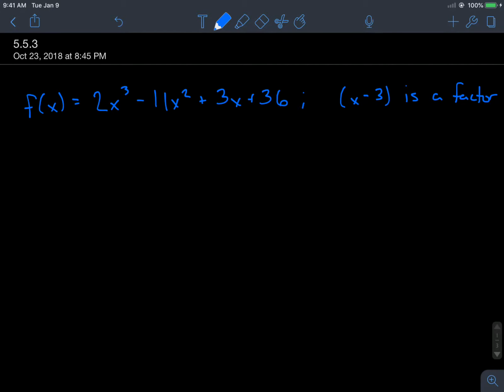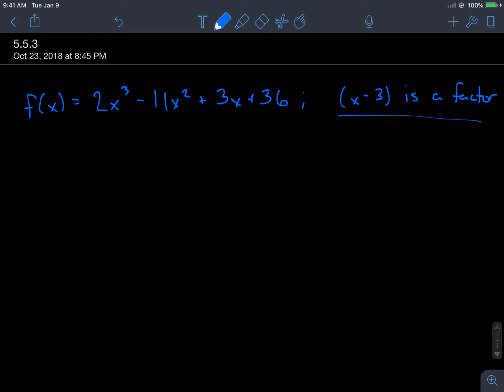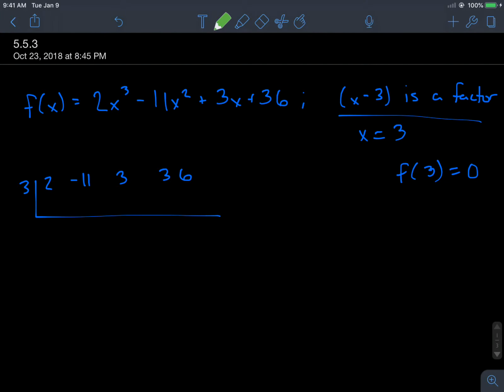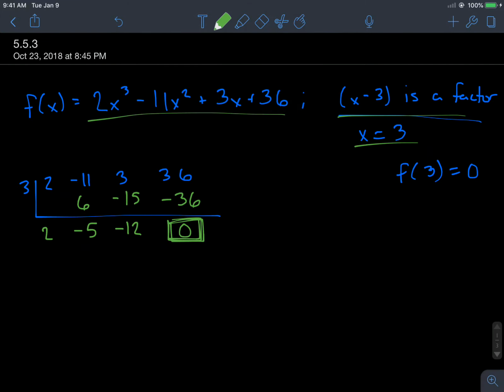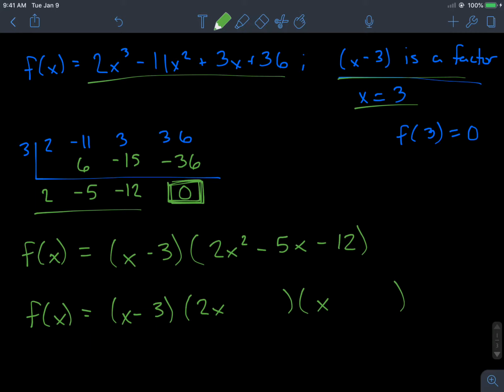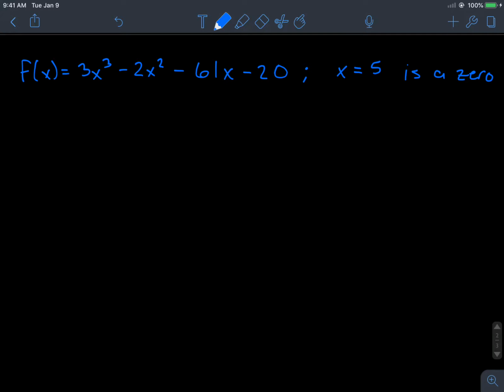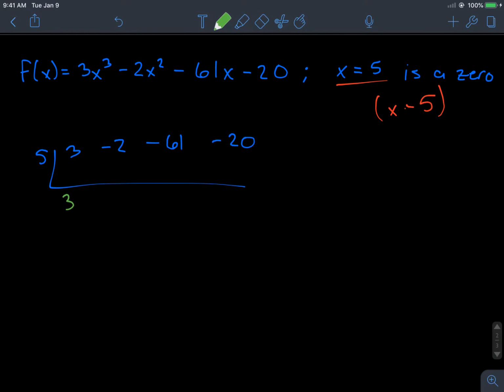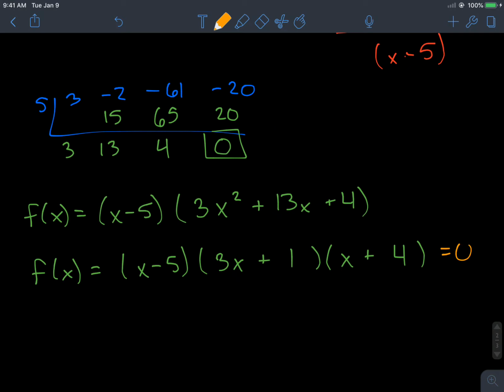5.5.3 Factoring with Division